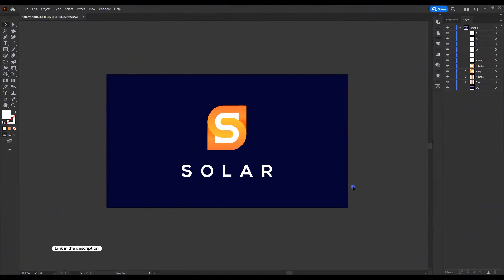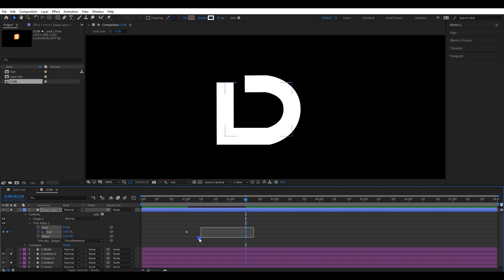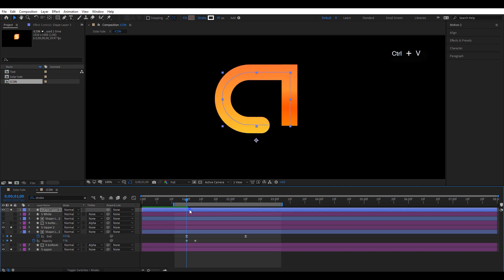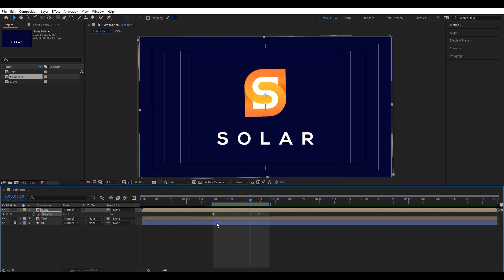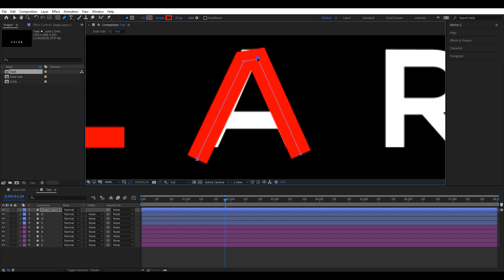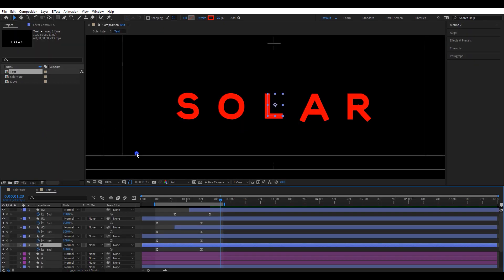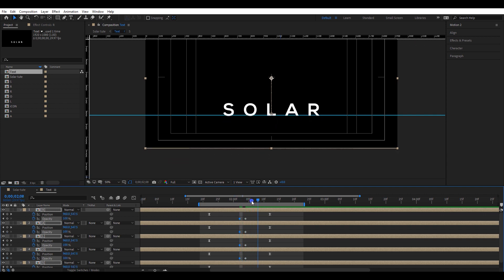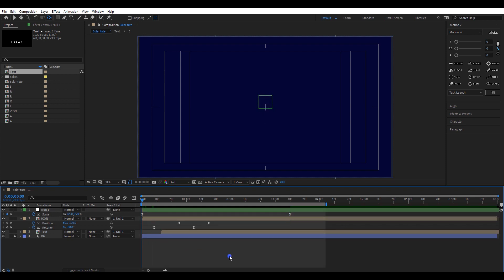Stroke Logo Animation After Effects Tutorial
City Beat